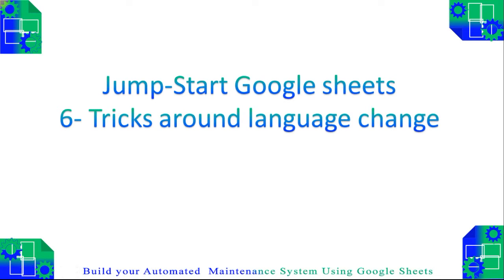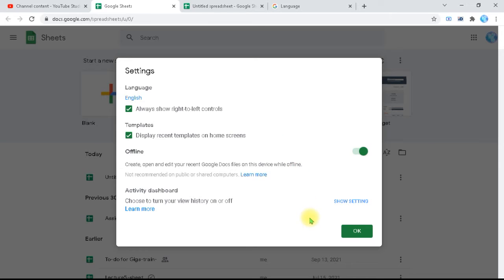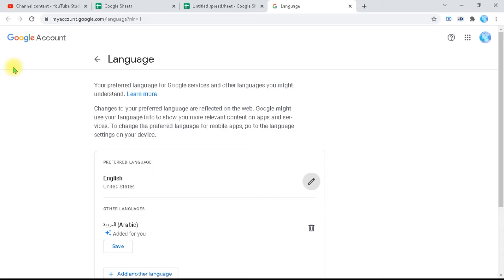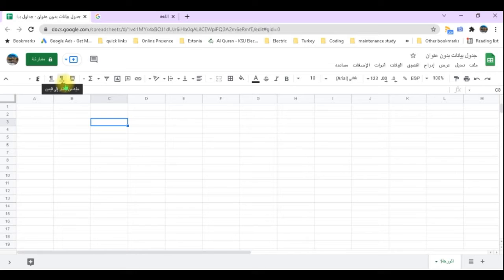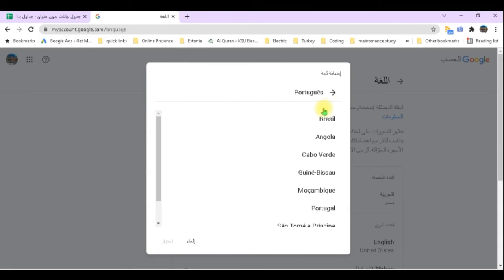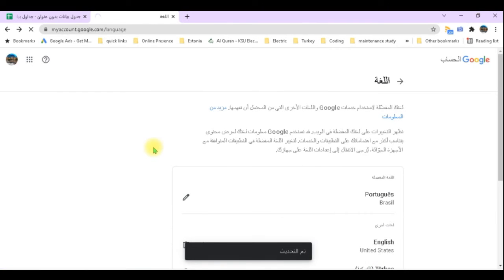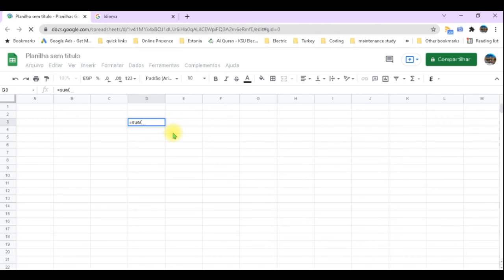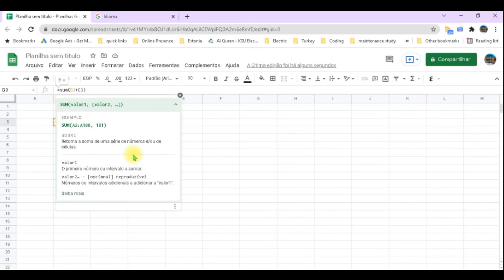video 144 Sheets menu Language change tricks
Google Sheets-6-Tricks when changing Sheets menu language

More details in our courses:
Jump-Start Google sheets-English: